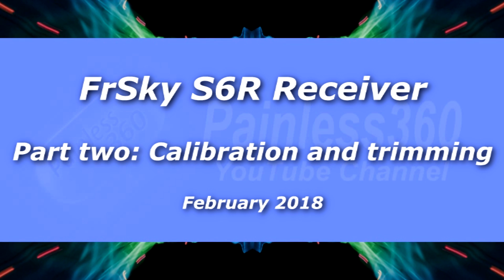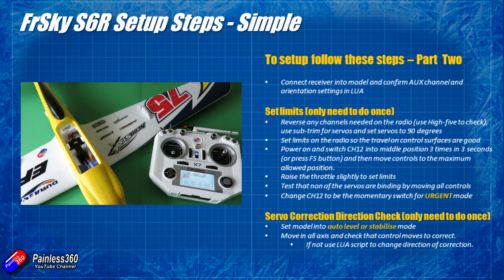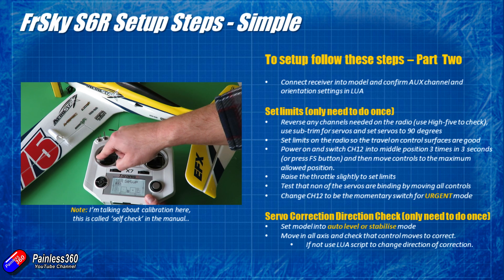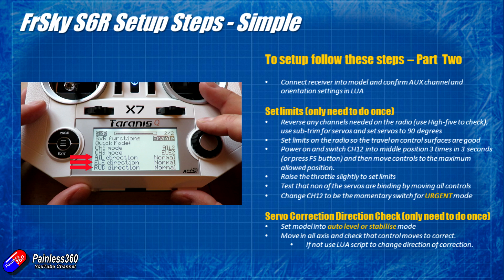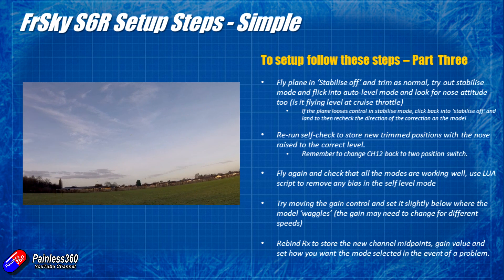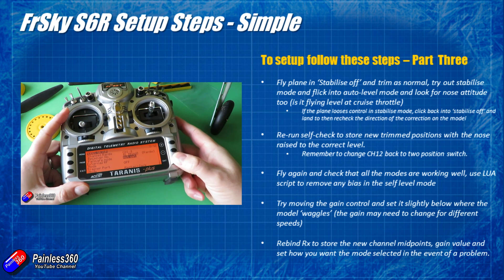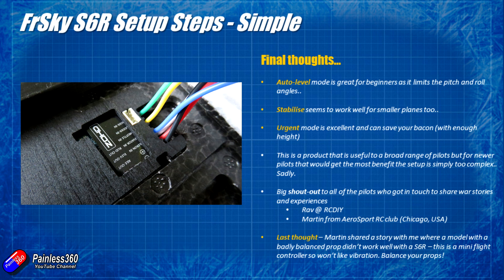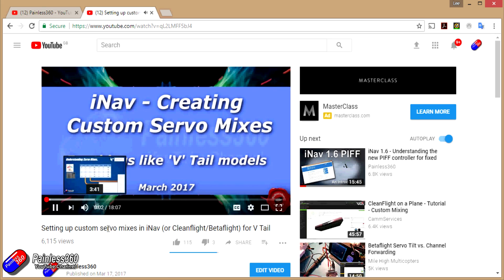(2/2) Frsky S6R/S8R Basic Setup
WARNING: This is a work in progress and pieces may have changed since the upload. Please check the latest manuals..

Versions of things I'm using in the video - PC Config v1.8.4, LUA scripts from sdcard-taranis-x7-2.2V0013.zip file firmware is from the FW-S6R-171204 file from the FrSky website.

You can look at the model setting file I'm using in the video here (no warranties that it's perfect for your model!)

You can download all of that (if you want to do exactly as I have)

Happy flying!